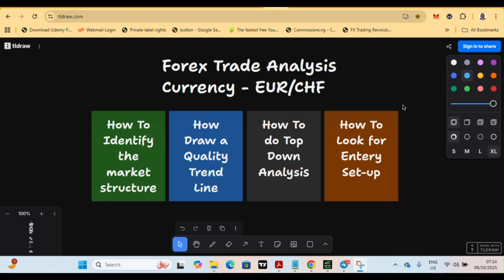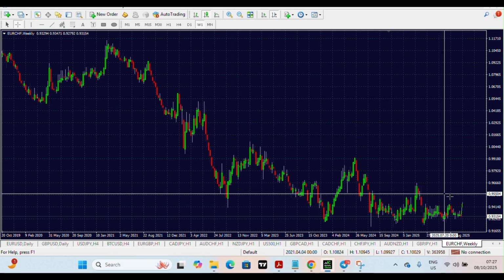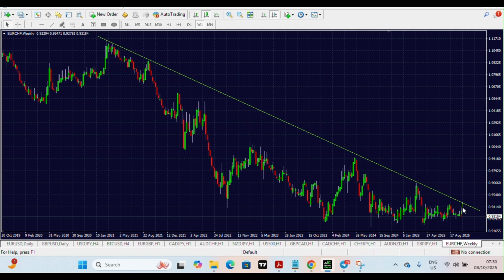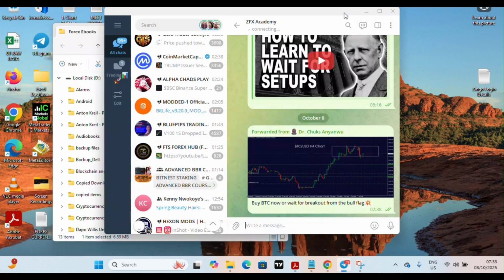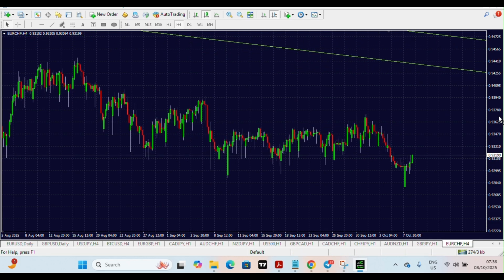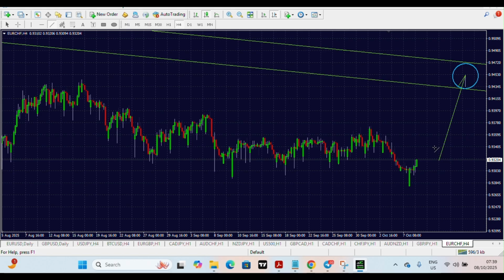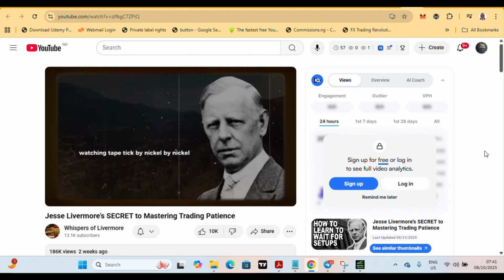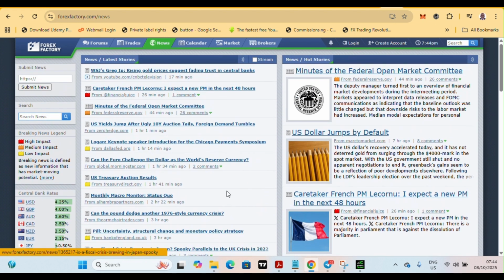Forex Analysis EURCHF By Dr Chuks Anyanwu